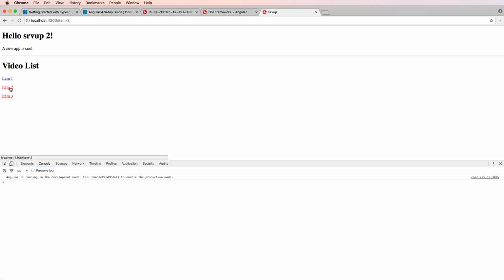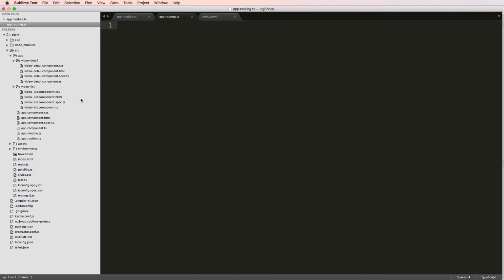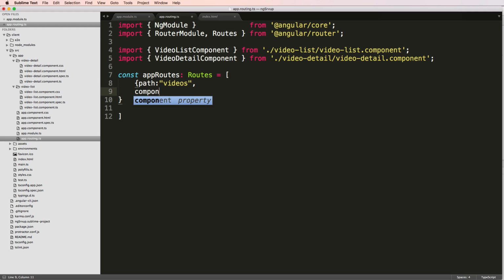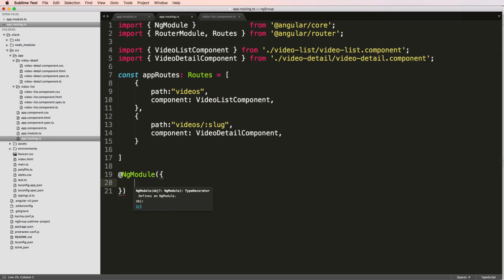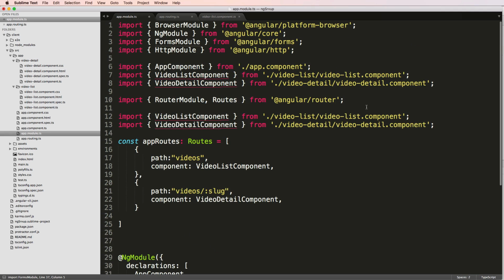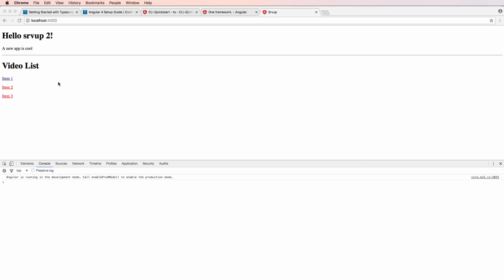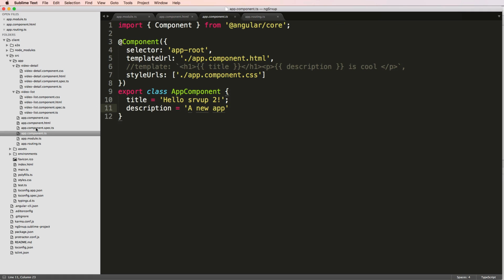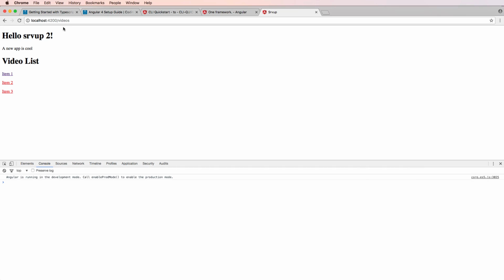Try Angular v4 // 7 of 28 // Mapping Urls with RouterModule